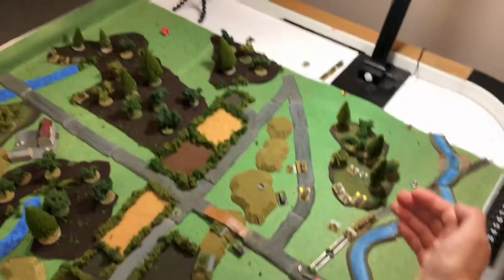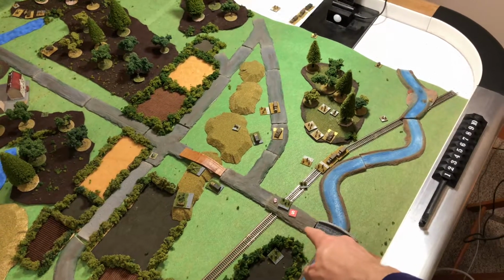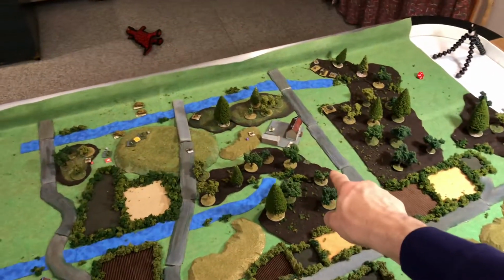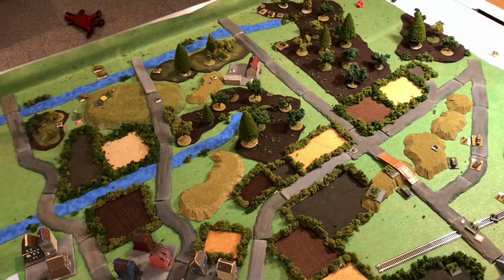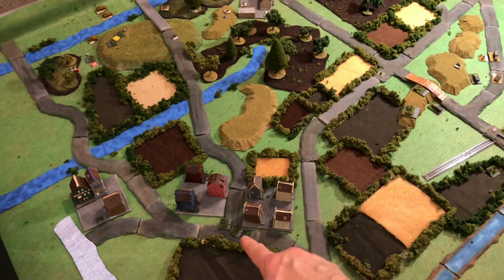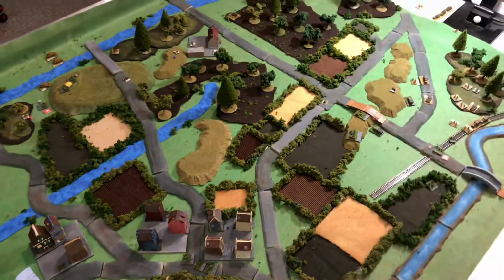Blitzkrieg Commander II EoT 3 AAR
Playing wwii 6mm miniature wargame US vs German this is Blitzkrieg Commander II by Pendraken. V4 coming out in a few months.